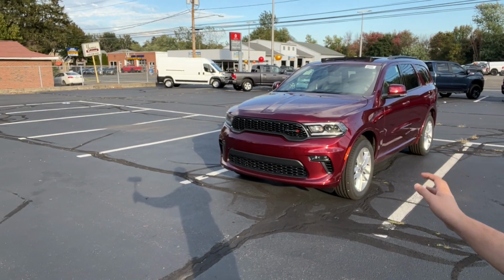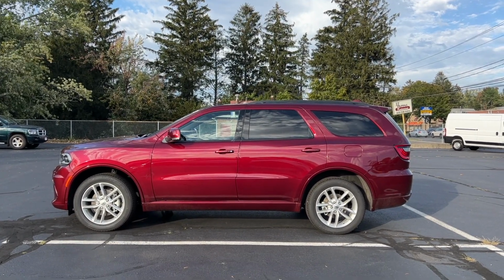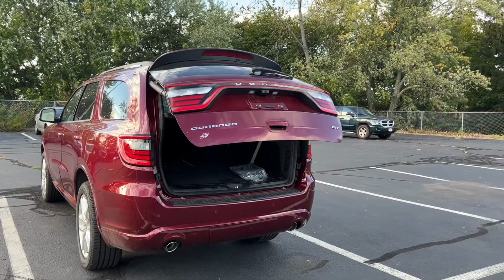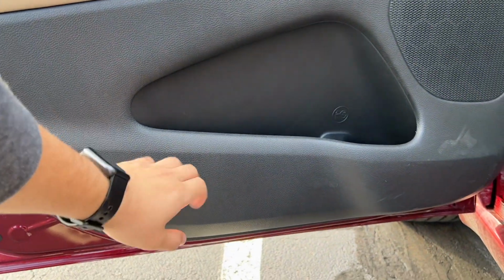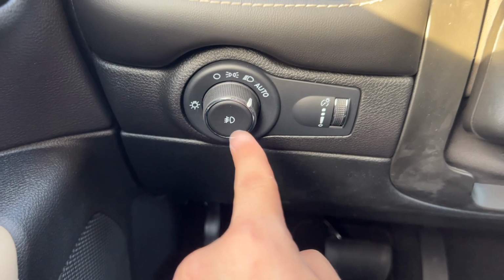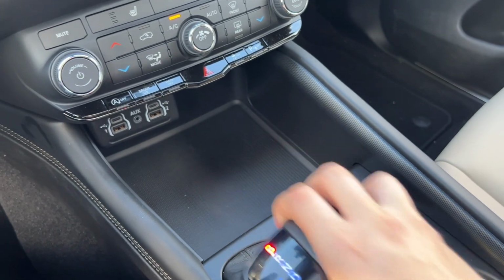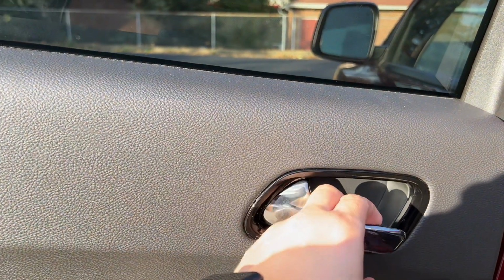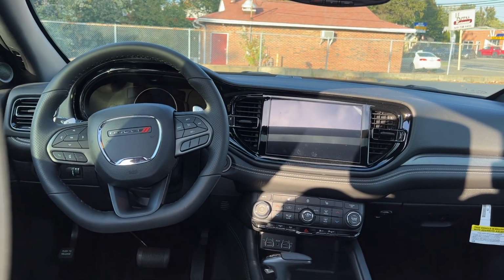2021 DODGE DURANGO REVIEW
Dominick P. D’Amato